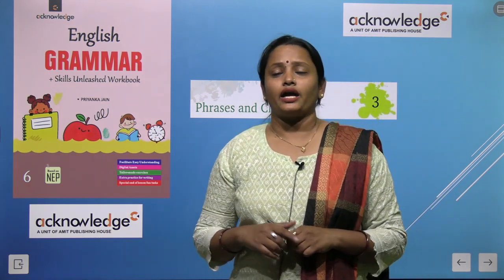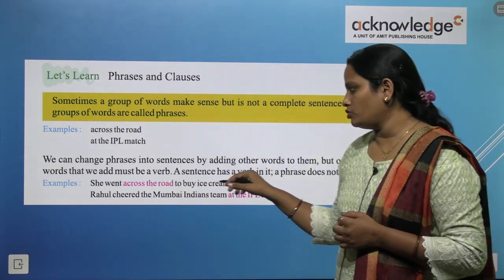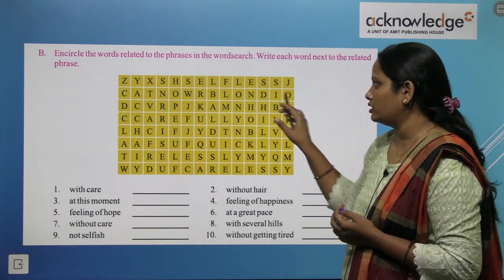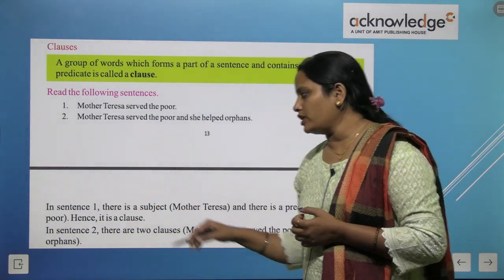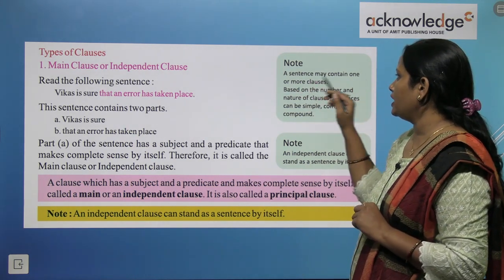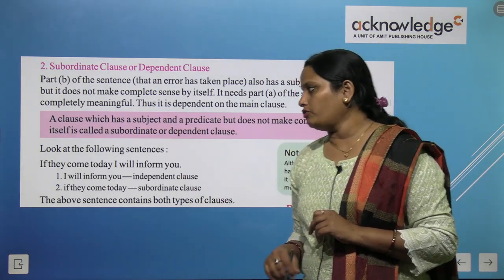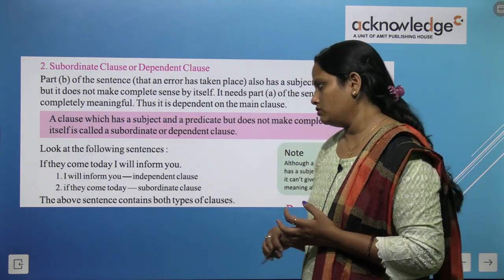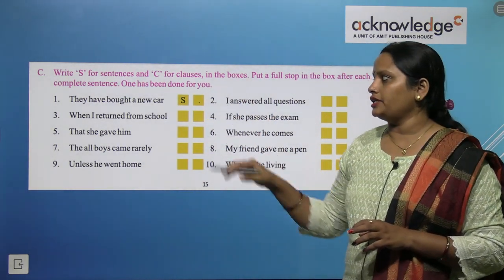ACKNOWLEDGE ENGLISH GRAMMAR CLASS 6 CHAPTER 3 PHRASES AND CLAUSES